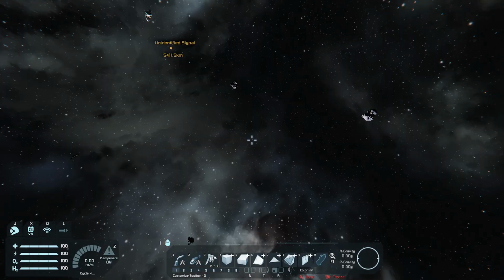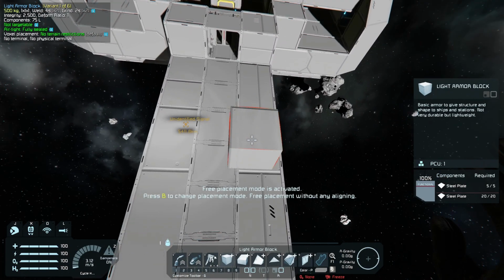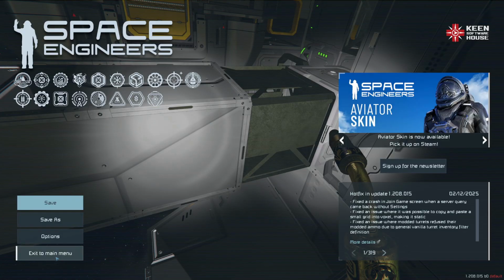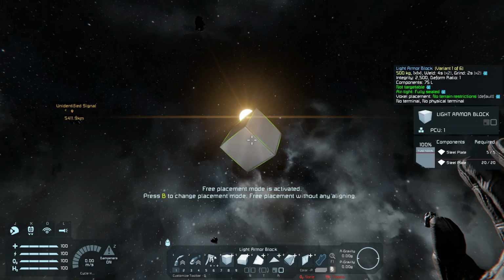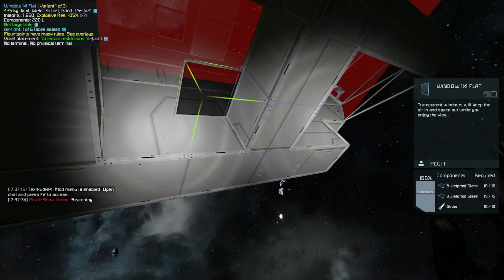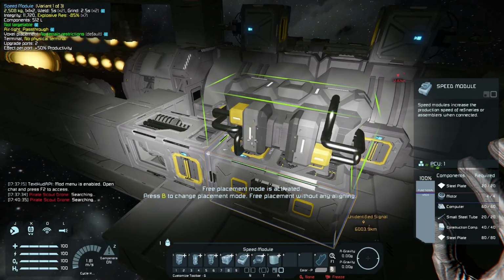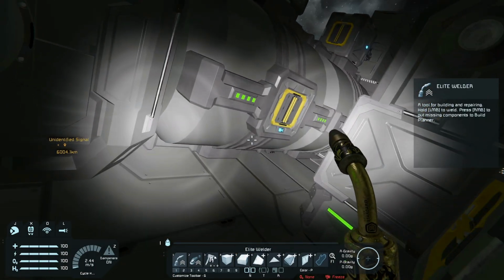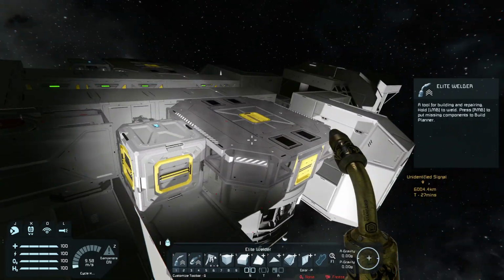Space Engineers Large Grid Exploration Ship Build Design Lets Play Ep 01 - Foundation & Basic Layout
Episode 01 - Foundation and Basic Layout

Welcome to a new mini series where we will build a large-grid ship in Creative mode, to later weld it up from a projector in Survival.

We start with the shape & layout, framing up the basic armor shape, and adding in the largest blocks that the ship will need -- tanks, thrusters, refinery, etc.

About GK9 Build Series

This build will take place over 8-10 episodes. The first three are cut into parts, so they don't run too long.

I did not cut very much of the video. Those interested can see my design and decision process - which sometimes takes for-EV-er. If that's not for you, feel free to skip the boring parts. :)

Rough Road Map of the Build

Ep 1 - So, we start with a basic foundation to design the shape, while also adding essential elements like refineries, assemblers, cargo containers, batteries, o2/h2 generators, and conveyor lines.

Since the hangar and production area is necessarily the largest, it is a good place to start, and gives an idea for the ship's shape and size.

Ep 2 - Next, we build a thrust chamber for the hydrogen thrusters to fire internally (aka toward each other). I got the thruster idea from @SeliGGaming episode 1 of big ship video - thanks for the inspiration!

Ep 3 - Once we have the basic shape and functional blocks, we start to add in visual and functional detail -- the shape of the outer hull, sections, rooms, passageways, etc. The food production area on the forward deck took quite a bit of time to get right.

Ep 4 - We use merge blocks to make breakaway wings. The idea is that when in space you can ditch the atmo wings. This also leaves option in the future to make modular wing attachments for different uses -- such as extra jump drives, drills, cargo, weapons, or whatever.

Ep 5 - Next, we add ion thrusters. Conveniently, there is room for those within the shell of the hydrogen engine room.

Ep 6 - We test and finalize the atmospheric thrust, and start on the automation blocks. This one was really long, so will probably break it into 2.

Ep 7 - Last, we finish it up with naming, cleaning up, automation, lighting, and paint.

The programming is pretty simple, using just a few timers and event controllers. The Launch to Space sequences uses one start timer and two event controllers -- one for hydrogen efficiency while going to space, and one to cancel the sequence once ship reaches space. There are also event controller for docking, filling the hydrogen tanks, closing doors, etc.

Ep 8 - The GK9 Exploration Ship - final episode, ready for Steam Workshop!

I am using these Steam Workshop mods : BuildInfo, BuildVision 3.0, Easy Block Renaming, Paint Gun, Sneaky Sounds, and a couple of hopeful welder eyestrain mods.